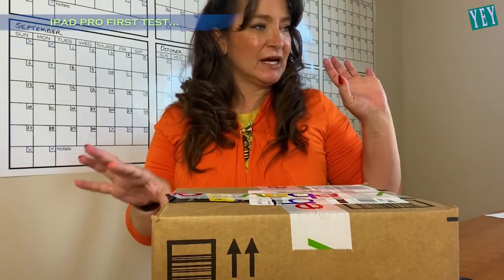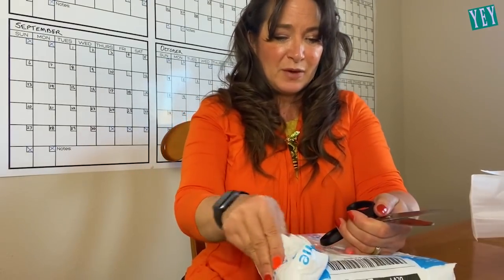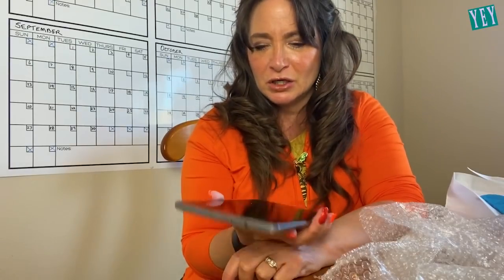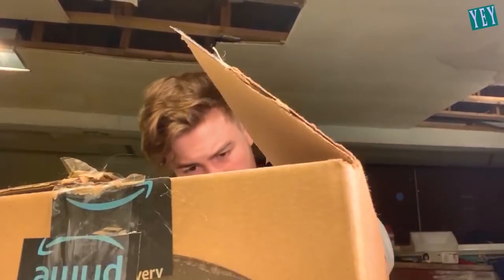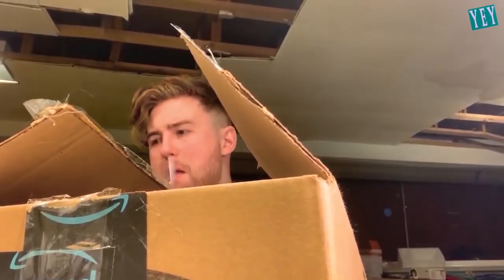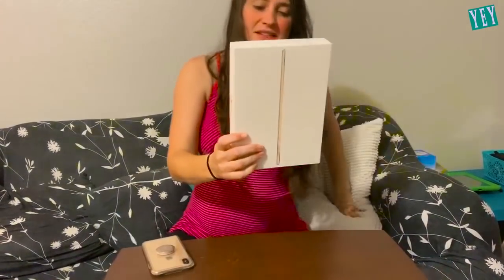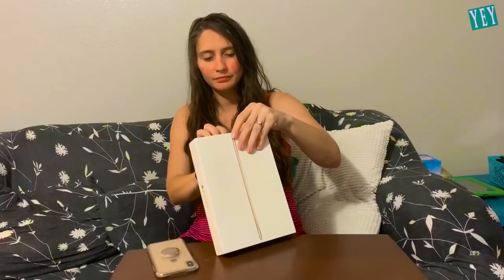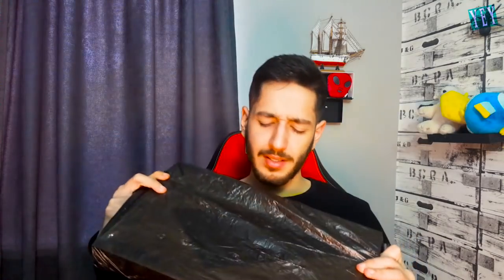Funniest IPad Unboxing Fails and Hilarious Moments